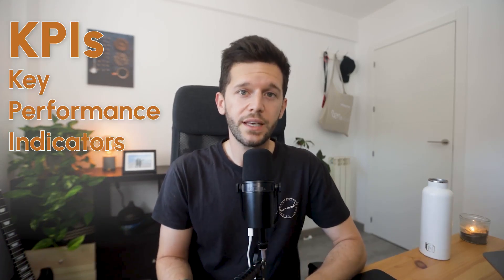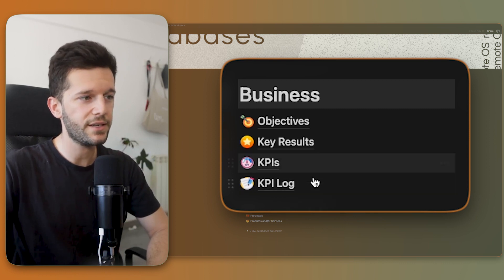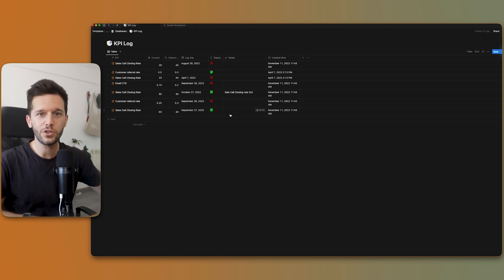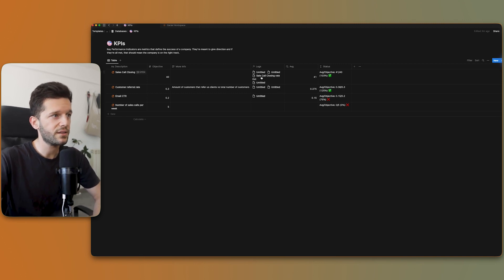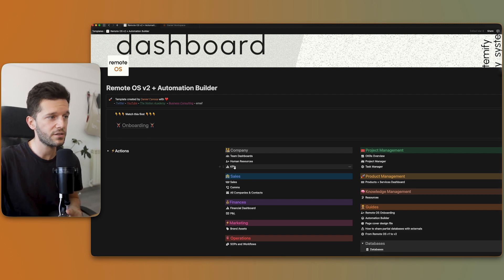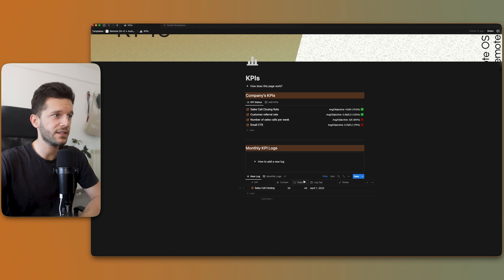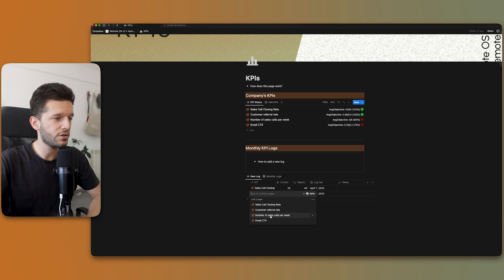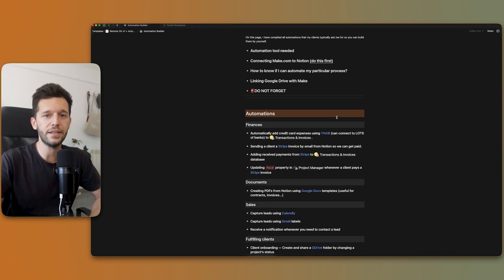Easily Track Your Business's KPIs with Notion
Tracking business KPIs in Notion is easier than it seems and it can save our business from going in the wrong direction.

🚀 Want me to transform your business with Notion and AI? Let's talk
🔥 FREE RESOURCE: Get access to the step by step blueprint to systemize ANY agency

Chapters:
0:00 Intro
0:46 Important aspects of KPIs
01:25 What the databases do and the properties
02:00 Calls per week example
04:40 How do we really use the system
 05:55 How it works and how to create some logs in the view